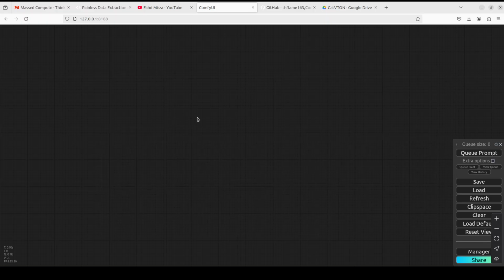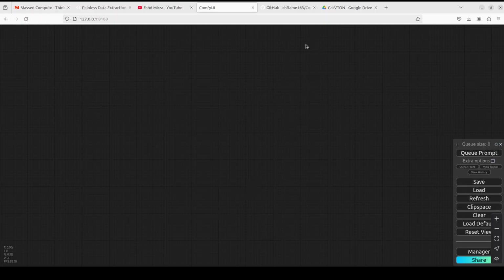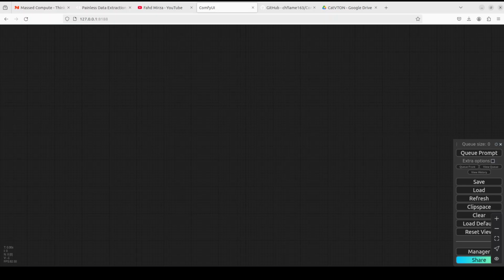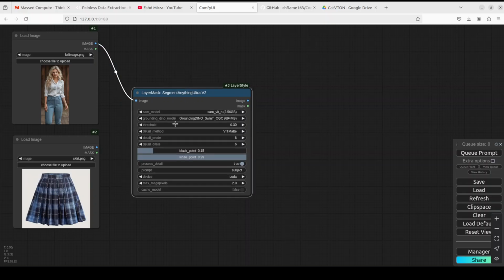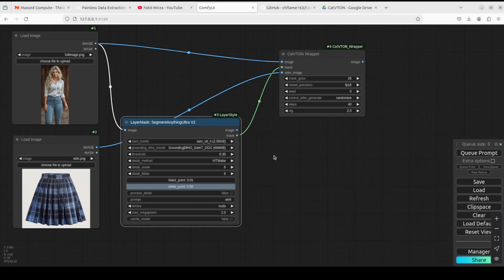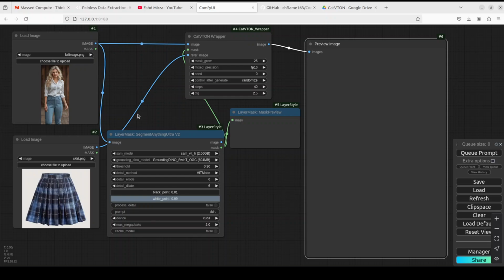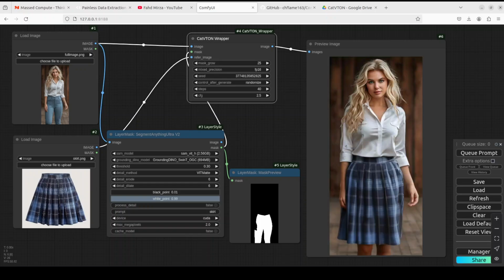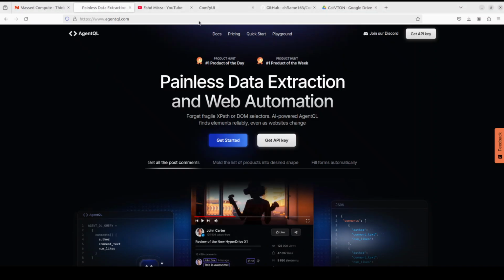1-Click Cloth Swap in Any Image Locally with ComfyUI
This video shows how to swap dress and clothing in any image for free privately in comfyui using CatVTON easily.